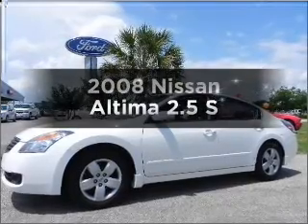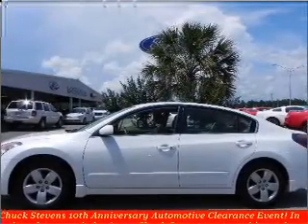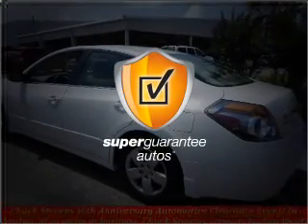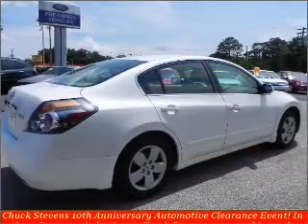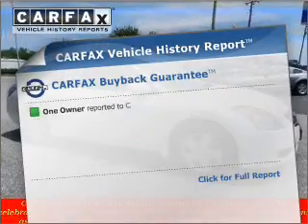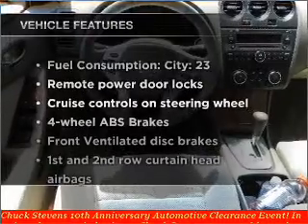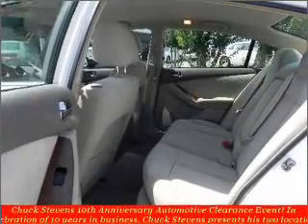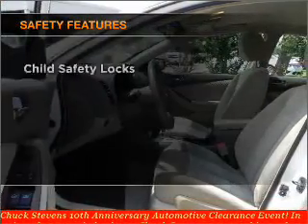2008 Nissan Altima - Bay Minette AL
Year: 2008
Make: Nissan
Model: Altima
Trim: 2.5 S
Engine: 2.5 liter inline 4 cylinder 16 valve
Transmission: Automatic CVT
Color: Winter Frost Pearl
Mileage: 40890
Address:
1304 S US Hwy 31